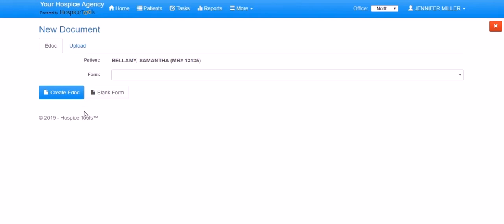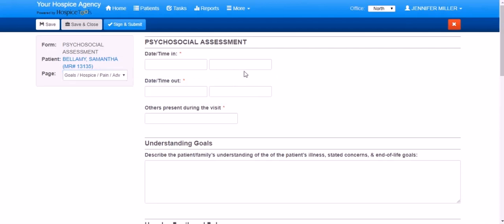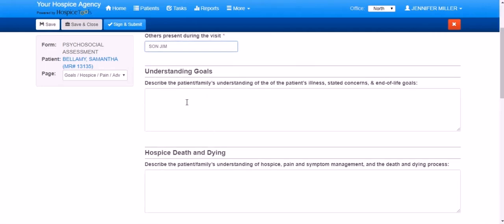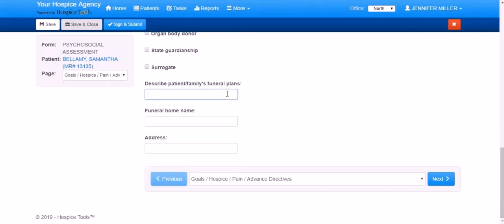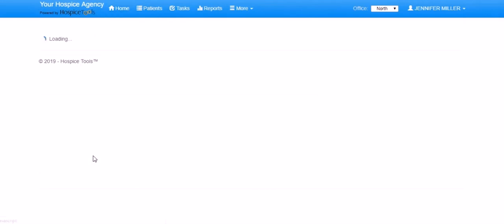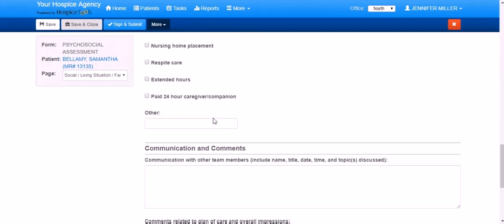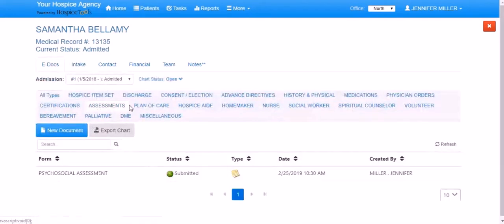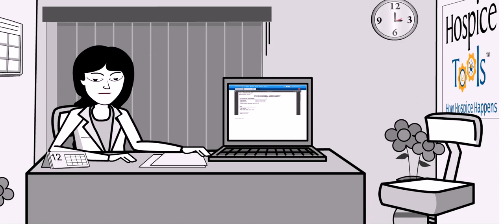Psychosocial Assessment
Hospice Tools EMR/EHR Psychosocial Assessment